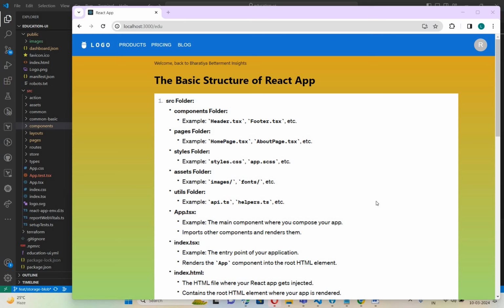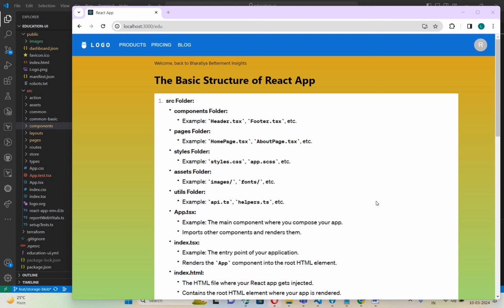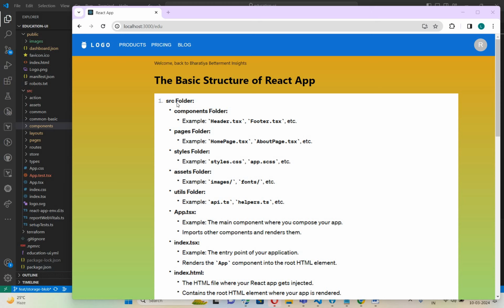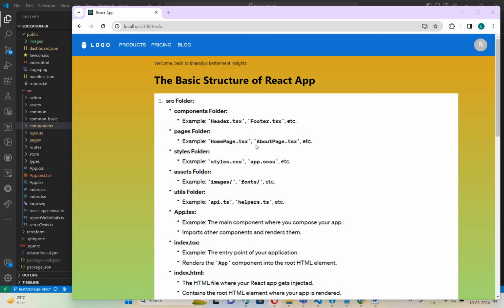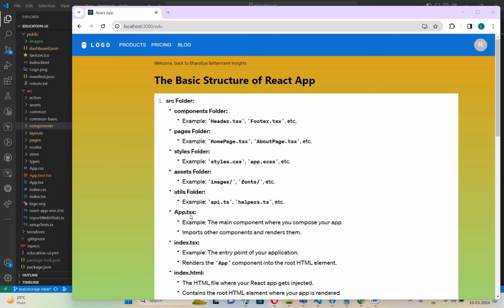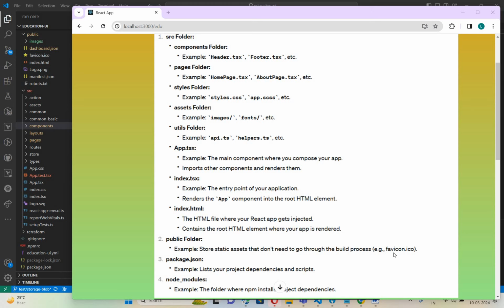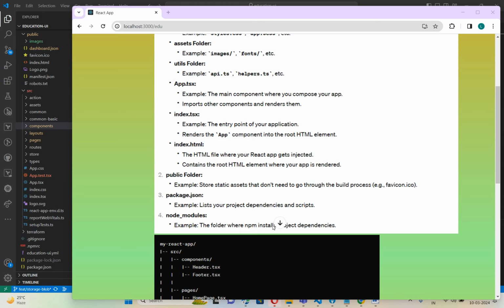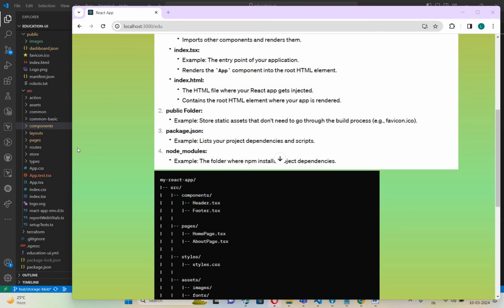Basic Structure of React App | React Basics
How to create the Basic Structure of React App